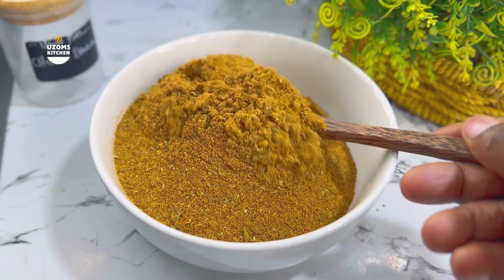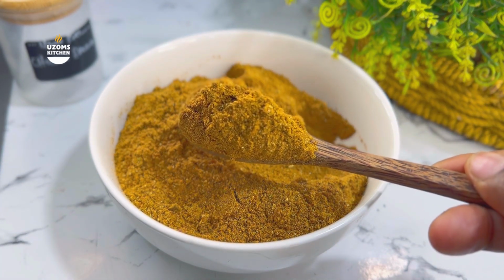DIY HOMEMADE CHICKEN SEASONING RECIPE / NO MSG / UZOMS KITCHEN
Full Recipe Details; See List Of Ingredients Used Below ⬇️
WE CAN DO BUSINESS TOGETHER
I Am open to do business with you. Do send a mail.